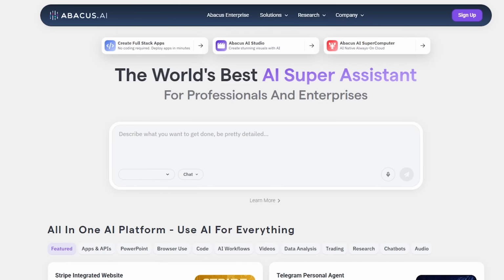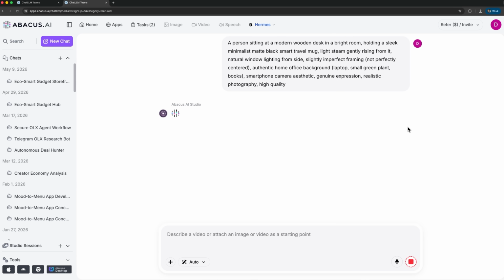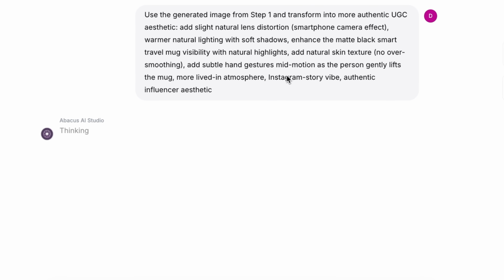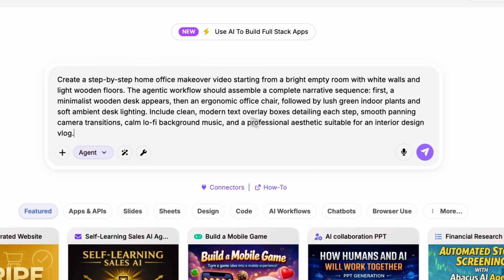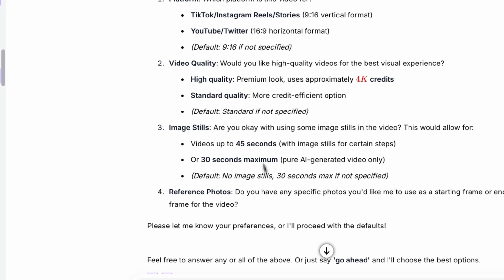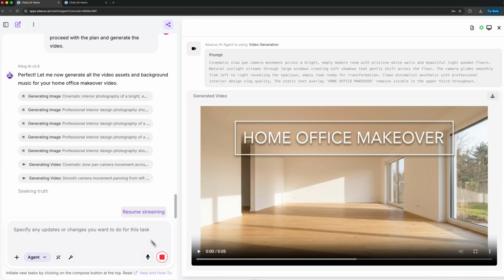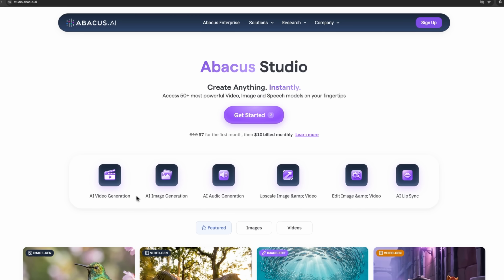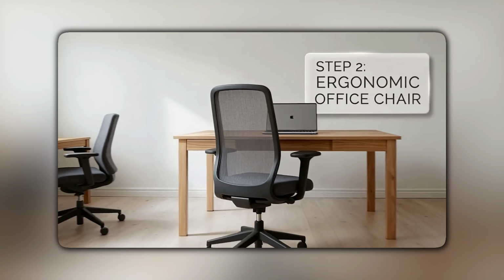Abacus AI Tutorial - 2026 | How to Build AI UGC Ads with Abacus AI Studio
This Abacus AI Tutorial explores how Abacus Studio turns creative ideas into polished media assets through an agentic workflow. See how a realistic product image becomes a social-style video and how a home office concept is planned, generated, animated, and assembled scene by scene. Build AI UGC Ads with Abacus AI while streamlining visuals, motion, and campaign content production in one professional creative environment.

⏱️CHAPTERS:
0:00 How to Use Abacus AI Studio
0:58 Abacus AI Tutorial - Build AI UGC Ads
7:47 Final Thoughts